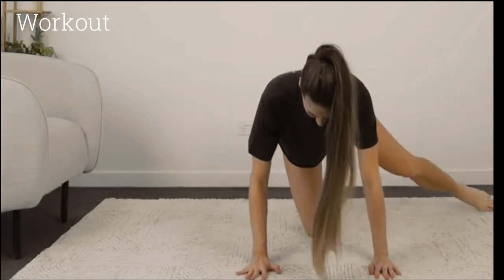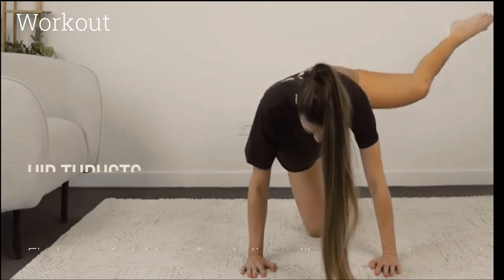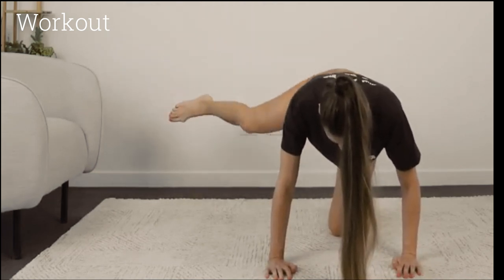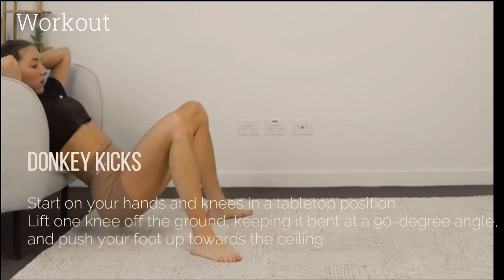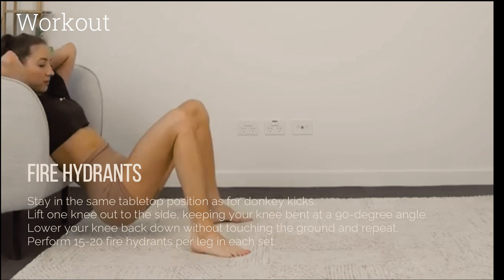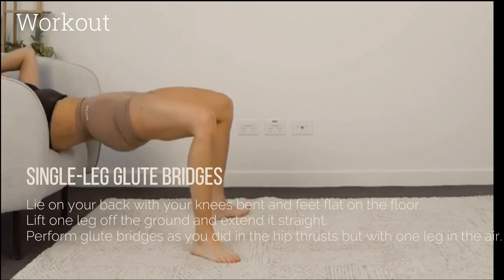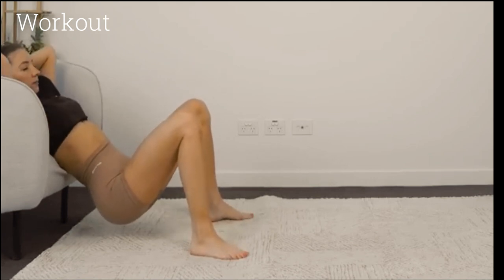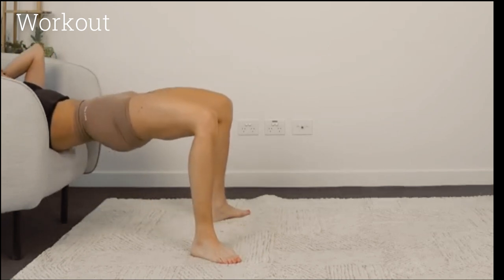Growing a bigger booty through exercise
Growing a bigger booty through exercise is a common fitness goal. The hip thrust is a great exercise for targeting the glutes. Here's a hip thrust challenge that you can do at home without any equipment:

Warm-up: Start with a 5-10 minute warm-up to get your muscles ready. You can do light cardio exercises like jogging in place, jumping jacks, or high knees.

Hip Thrusts:

Find a comfortable surface to lie on, like a yoga mat or carpet.
Lie on your back with your knees bent and feet flat on the floor, hip-width apart.
Place your arms by your sides with your palms facing down for stability.
Squeeze your glutes and push through your heels to lift your hips off the ground. Keep your feet and shoulder blades on the floor.
Lift your hips as high as you can, pause at the top for a second, and then lower them back down without resting on the ground.
Perform 15-20 hip thrusts per set.
XHIT Daily.
Tone It Up.
POPSUGAR Fitness.
DOYOUYOGA.com.